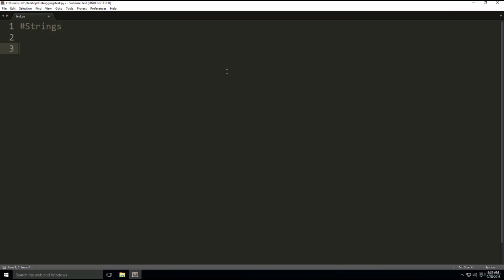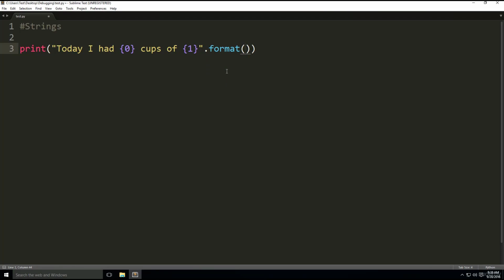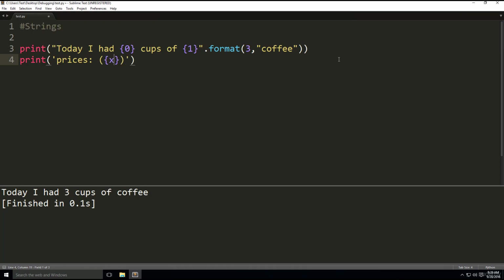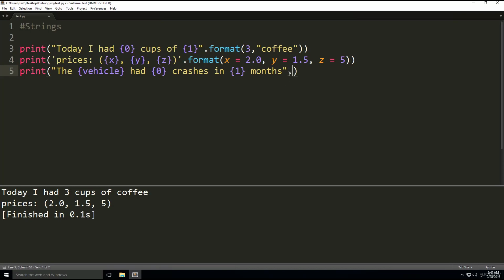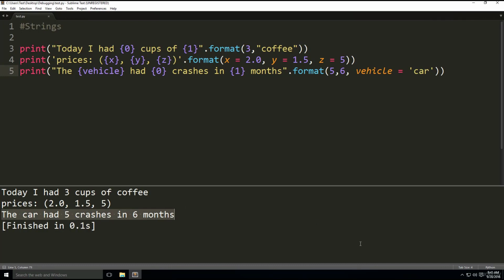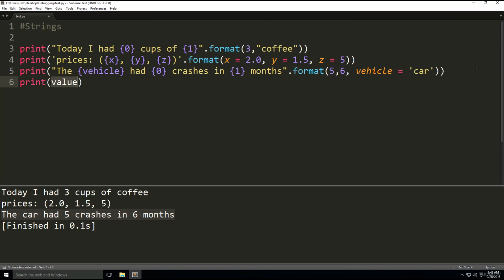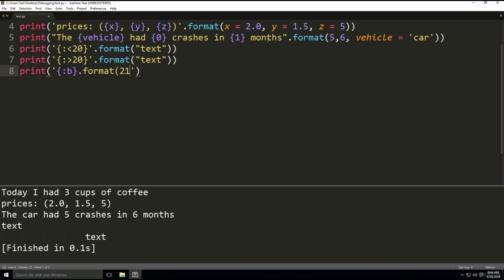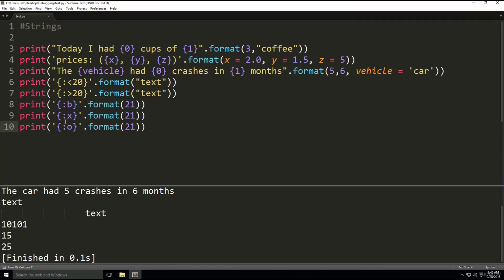Using the Format Method in python